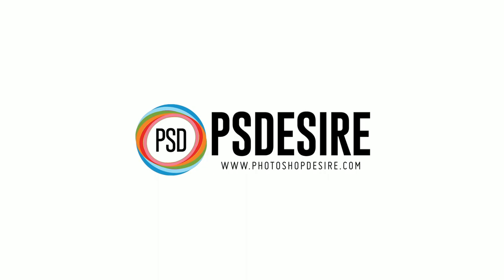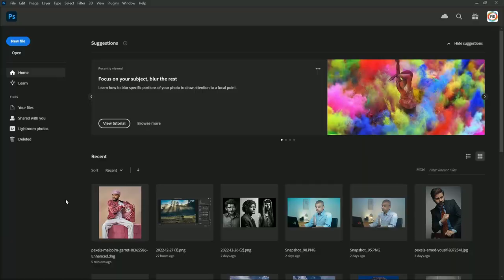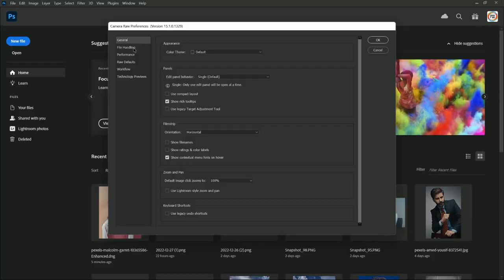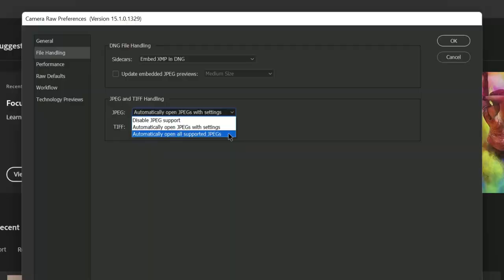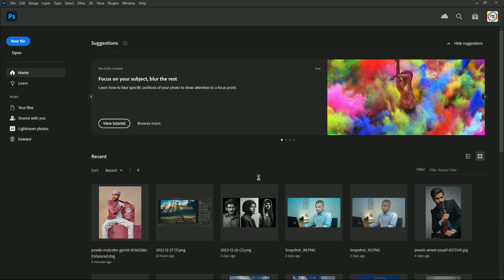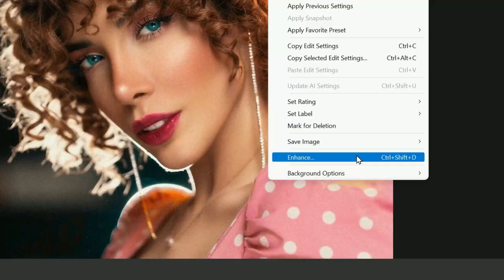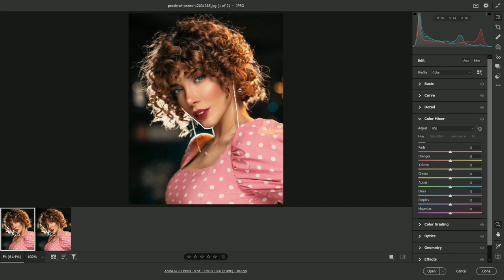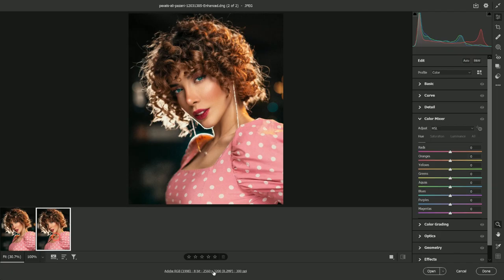Transforming Low-Res Images To High-Quality Resolution in Photoshop - Improving Image Quality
In this video tutorial, today I'm going to show you how you can Convert a Low-Resolution Image To a High-Resolution In  Adobe Photoshop.
First of all, in photoshop go to edit preferences and select camera raw. Kindly make sure I'm using Adobe Camera RAW (version 15.1). If yours are not updated to the latest version. then please update it to use this amazing Photoshop enhances the resolution of any image feature.

Then in the settings change the jpeg handling to automatically open all supported jpegs and hit OK.

Alright, so now open the image in photoshop. Right-click, and select enhance or you can also use keyboard shortcut CTRL+SHIFT+D.

Enhanced preview window pop up and on right-hand side you see super resolution option which doubles your image resolution. it not only doubles image resolution but also improves overall quality which is ideal for large displays and printing.

So, let's click on enhance. That's it. The resolution was doubled and also when zooming in notice the quality of the photo. It is a handy feature for people who wants to print low-resolution images.

Softwares Used:
Camtasia Studio,
Filmora pro,
premiere pro,

Adobe Photoshop Tutorials for Beginners, Intermediate and Advanced users

This video is related to the below queries:
"Turning Blurry Photos into Masterpieces with Photoshop"
"Pixel Perfect: Upgrade Your Low-Res Images in Photoshop"
"From Blah to Wow: Transforming Low-Res Images"
"The Photoshop Miracle Worker: Rescuing Your Low-Res Photos"
"Fuzzy to Fantastic: Improving Image Quality in Photoshop"
"Turning Lousy Pics into Stunning Snaps with Photoshop"
"Rescuing Your Photos from the Blur Zone with Photoshop"
"Transform Your Blurry Memories into Crystal Clear Keepsakes"
"The Secret to Better Photos? Photoshop Magic"
"Making Your Low-Res Photos High-Res Worthy with Photoshop".
convert low resolution image to high resolution in photoshop,
convert low resolution image to high resolution online free,
convert low resolution video to 4k ultra hd,
convert low resolution image to high resolution,
convert low res graphics to high res in photoshop,
convert low resolution image to high resolution in illustrator,
convert low res to high res in photoshop,
convert low resolution logo to high resolution,
convert low resolution image to high resolution in photoshop cs6,
convert low resolution image into high resolution in photoshop,
convert low quality video to high quality after effects,
convert low quality video to high quality android,
convert low quality video to high quality PC,
convert low quality audio to high quality.